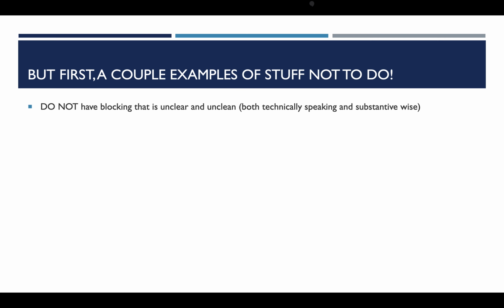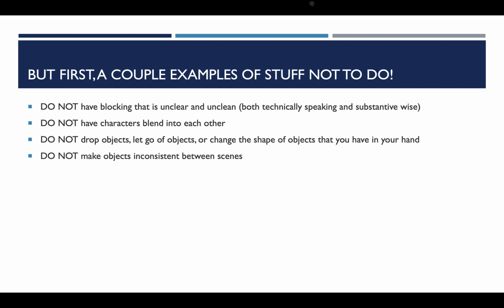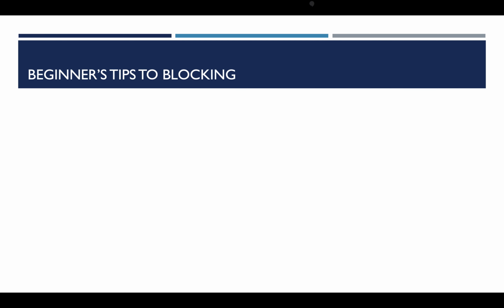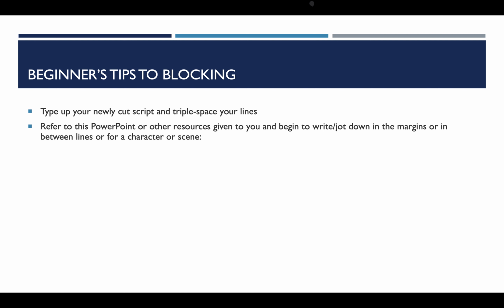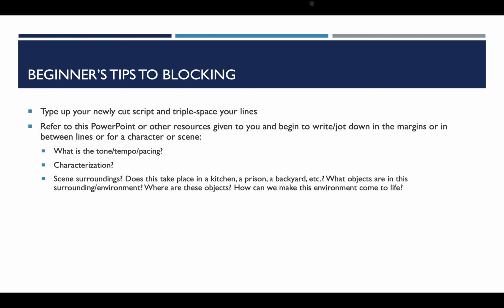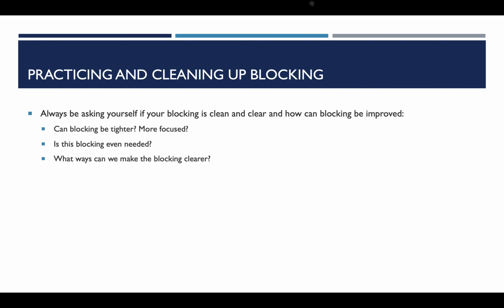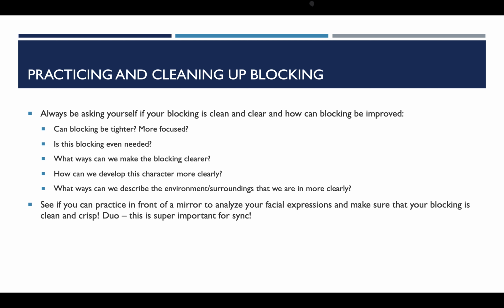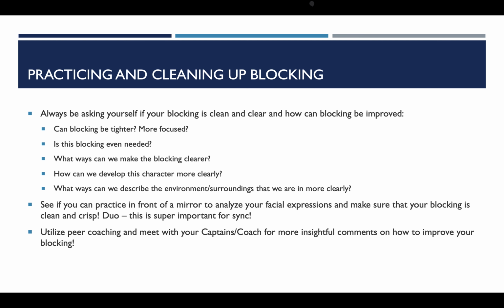Interp D8.3. Blocking Part III